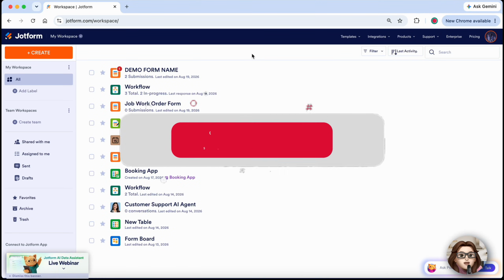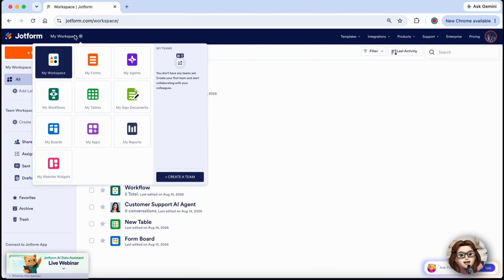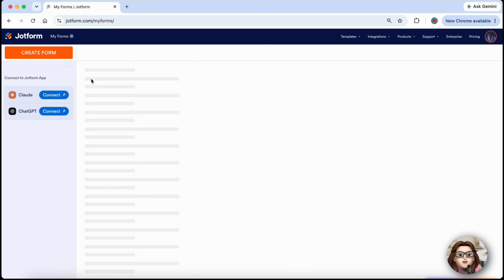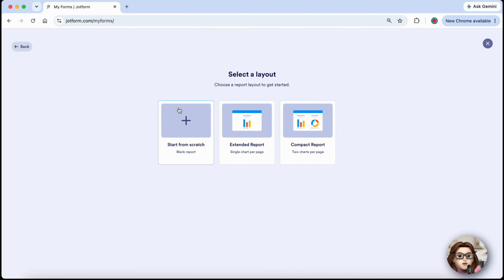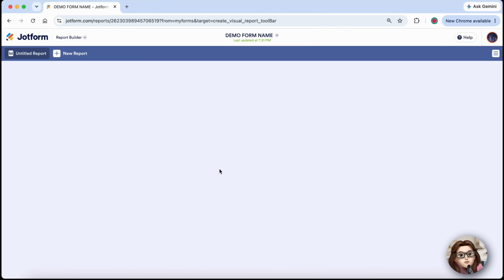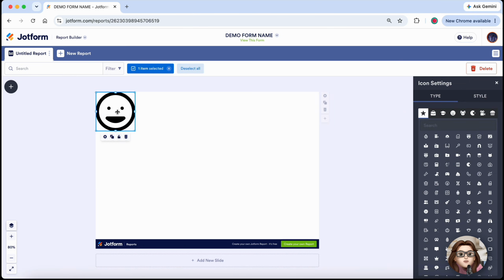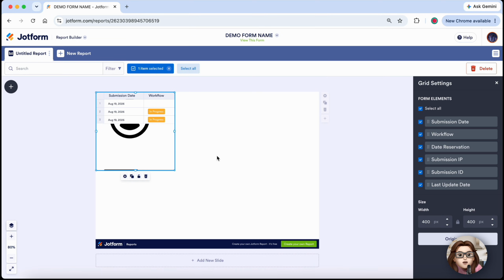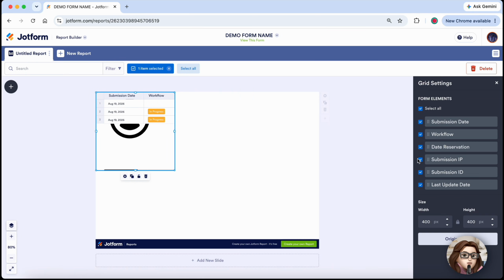How To Use Jotform Report Builder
Want to use Jotform Report Builder? In this step-by-step tutorial, you'll learn how to transform your form submissions into professional visual reports with charts, graphs, tables, and custom layouts that are easy to analyze and share.

In this video, I'll show you how to open your Jotform Workspace, select a form with submissions, and click Reports → Add New Report. You'll learn how to choose between Blank, Extended, and Compact report layouts, give your report a name, and generate your first visual report. Extended and Compact layouts automatically create charts from supported form fields, while the Blank layout lets you build your report from scratch.

Next, I'll demonstrate how to customize your report using the Add Element panel. You'll learn how to add text, headers, images, icons, shapes, data grids, bar charts, pie charts, and other visual elements to present your data clearly. You can also rearrange, resize, and format elements to match your branding or presentation style.

Jotform Report Builder is ideal for businesses, educators, nonprofits, healthcare providers, HR teams, marketers, researchers, and event organizers. Whether you're analyzing survey results, customer feedback, registrations, employee forms, applications, inspections, or payment data, Report Builder helps you convert raw submissions into polished reports that update automatically as new responses are received.

You'll also learn how to apply filters to display only the data you need, download your report as a PDF, embed it on your website, and securely share it with coworkers or clients using customizable privacy settings. I'll share tips for organizing your reports, selecting the most effective chart types, and creating presentations that make your data easier to understand. Reports update automatically whenever new submissions are added, so you always have access to the latest information.

In addition, I'll cover common issues such as reports not displaying expected charts, unsupported field types, missing submission data, and report customization questions. You'll learn how to refresh your report, edit form submissions to update report data, and understand that each report is based on a single form, not multiple forms combined.

This tutorial is beginner-friendly and works with the latest version of Jotform Report Builder. By the end of this video, you'll know how to create, customize, share, and manage professional reports using your Jotform submission data.

If you found this tutorial helpful, don't forget to like the video, subscribe to the channel, and turn on notifications for more Jotform tutorials, workflow automation tips, reporting guides, and no-code business videos.

This video shows you How To Use Jotform Report Builder! Watch this Video till the end to learn How To Use Jotform Report Builder.

Were you able to figure out How To Use Jotform Report Builder? Share this with your friends who want How To Use Jotform Report Builder.

Problem Solved in this Video-:

What Do you Think of How To Use Jotform Report Builder?